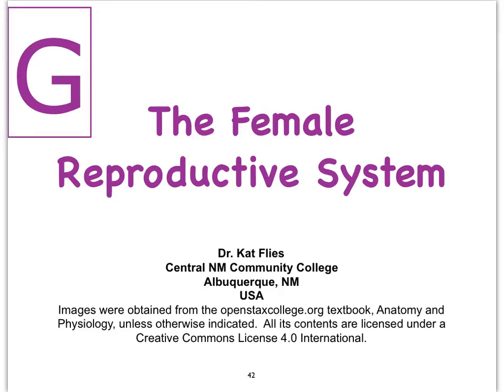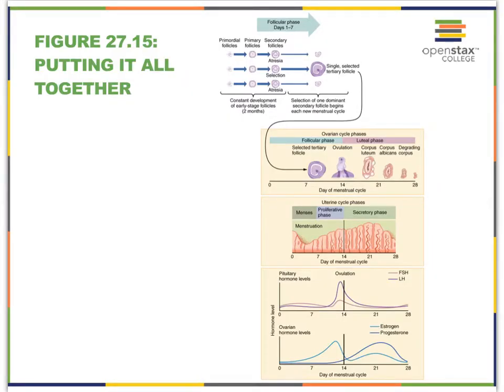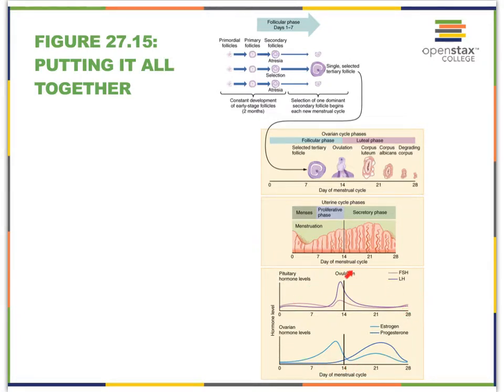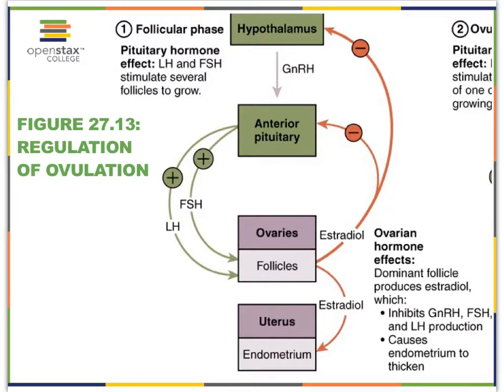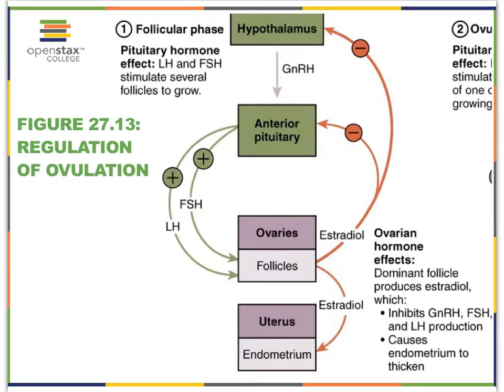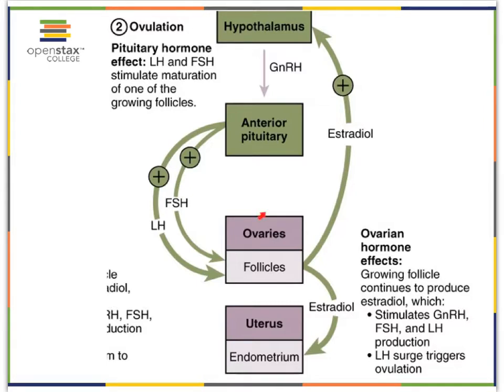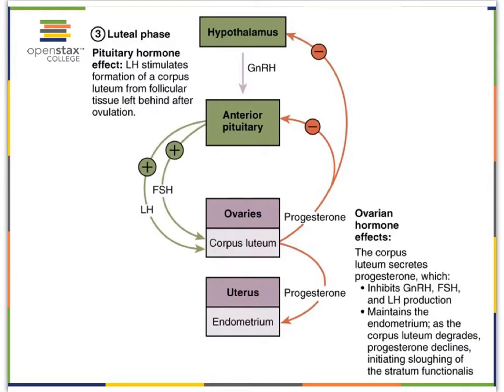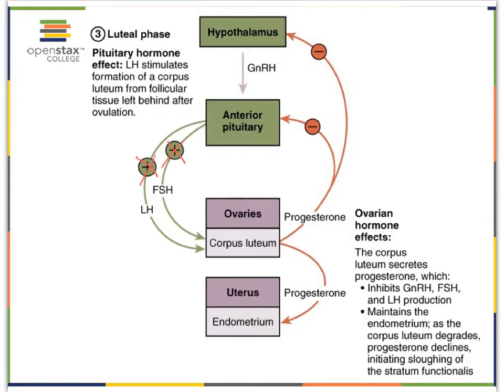09G Female Reprod Review Hormones